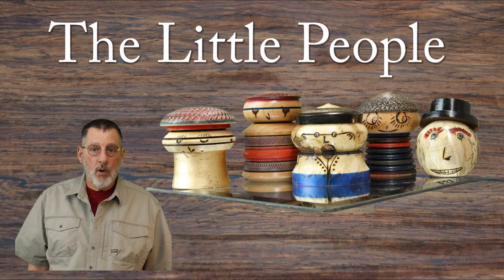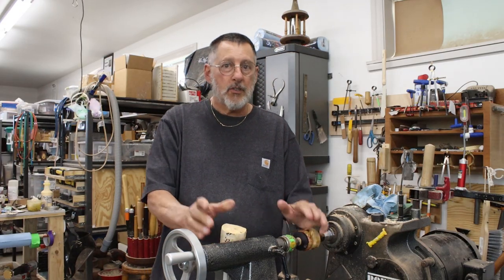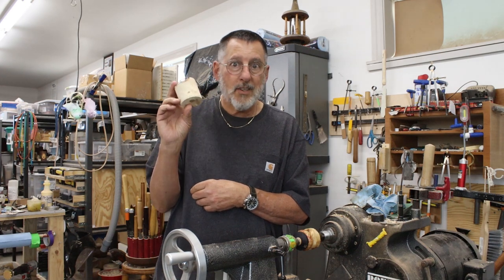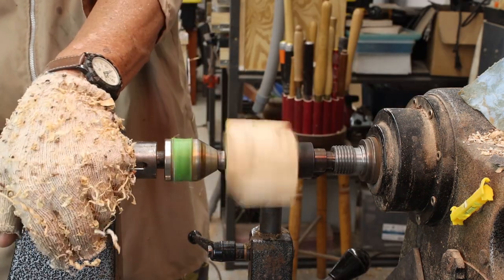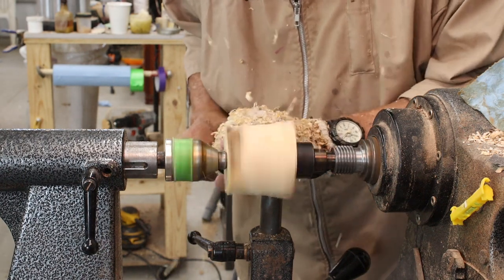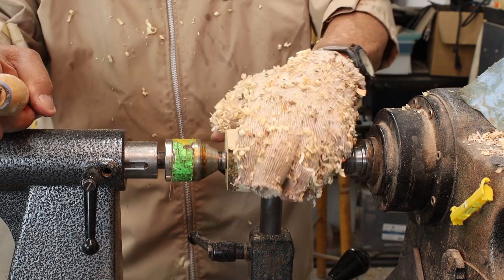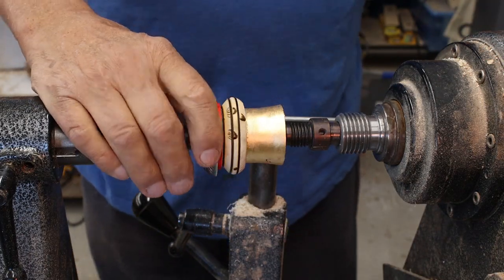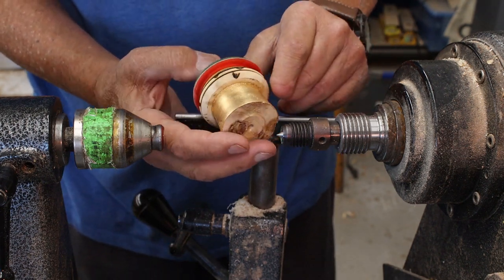Turning LITTLE People toys.....with Sam Angelo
Sam turns and decorates 5 small "People" figures on the lathe. He uses and shows several embellishing techniques including the application of gold leaf. These are toys for kids of all ages.

I have ONE American Beauty "Stock" lathe available now for shipment.

Links to items mentioned in this video:
Markers-